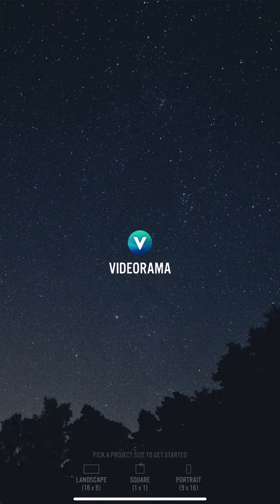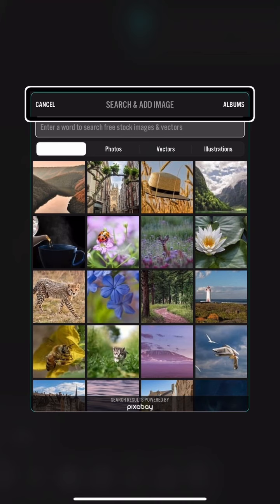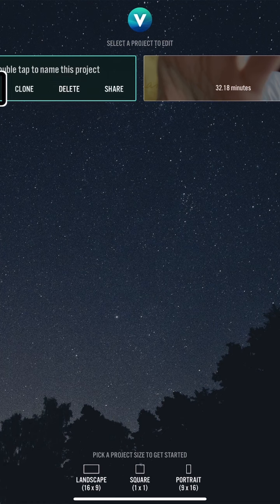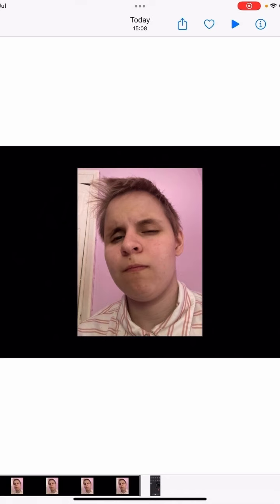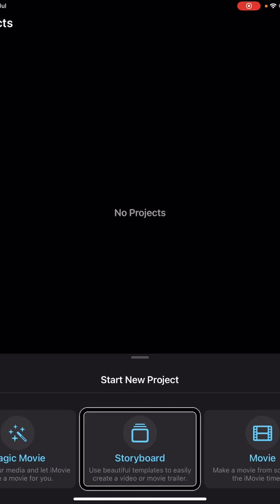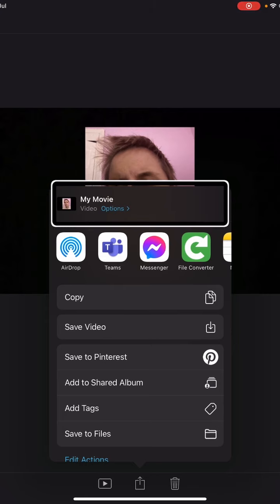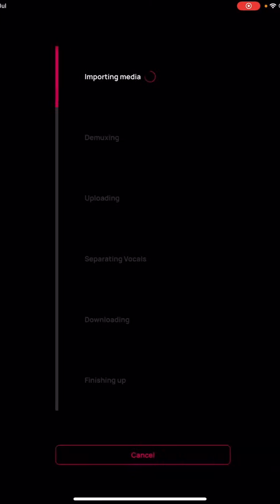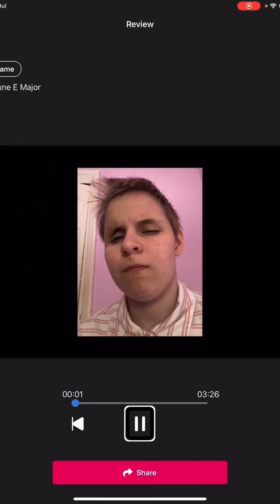Editing Videos Using VoiceOver - From A Visually Impaired Perspective